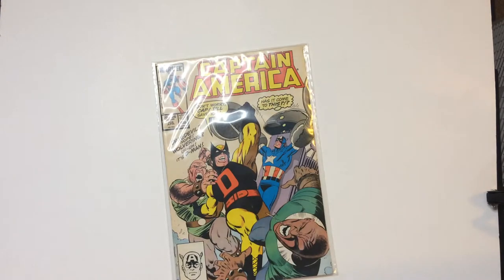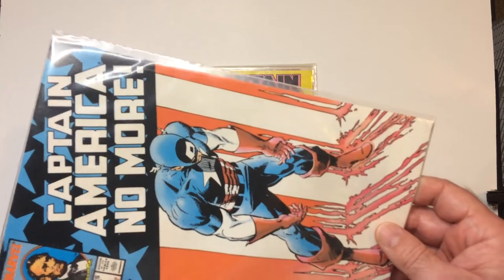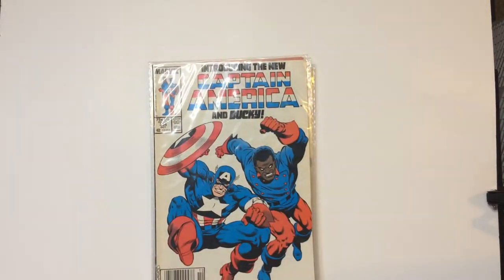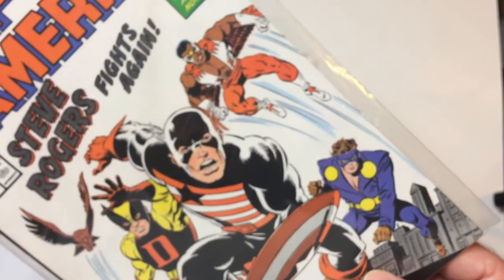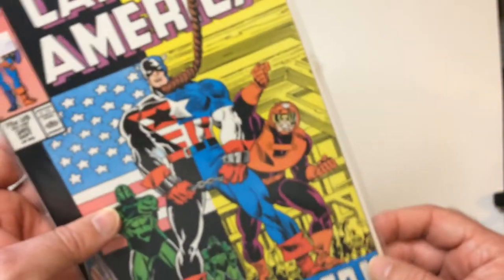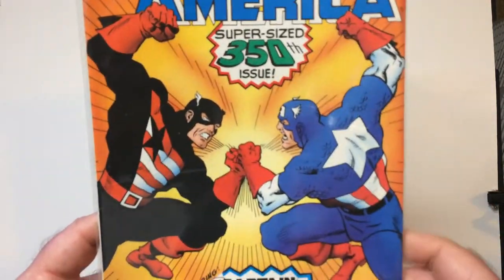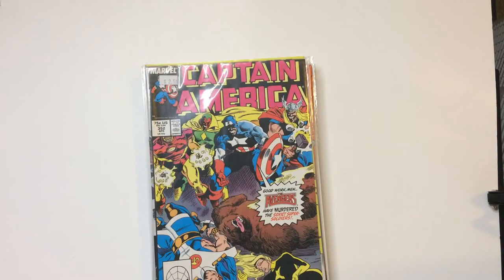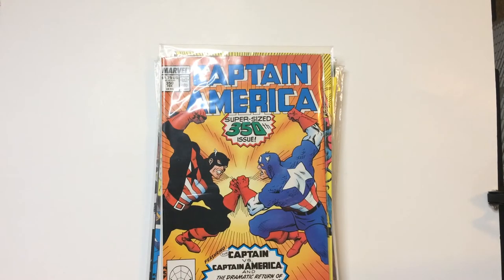Captain America Comics From The Late 1980s